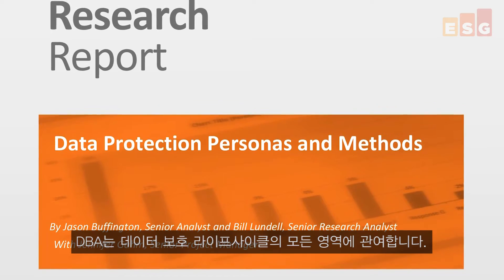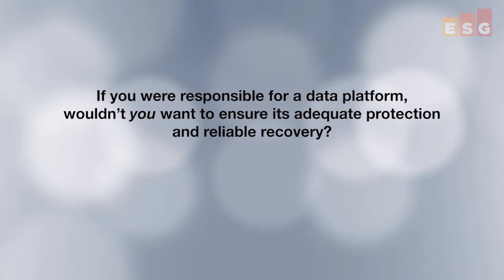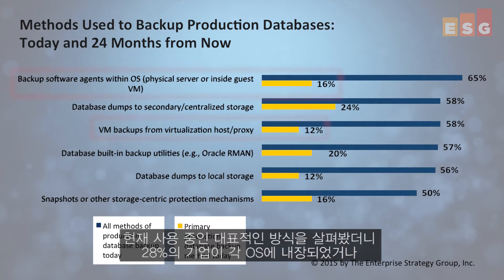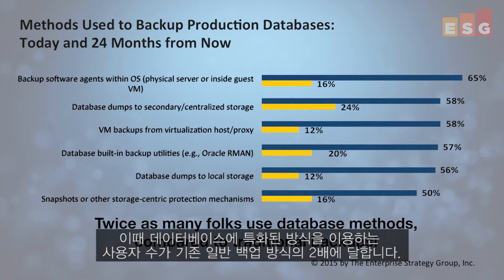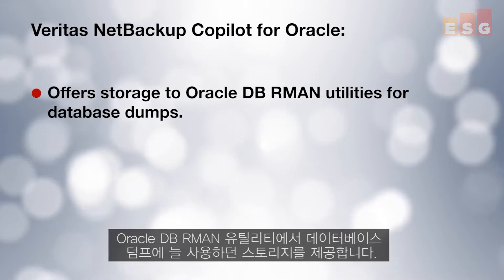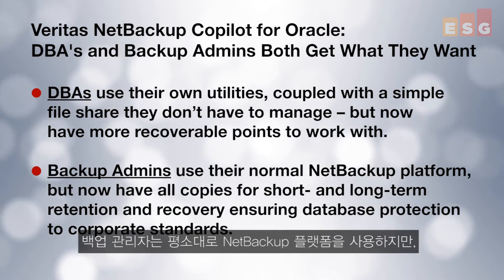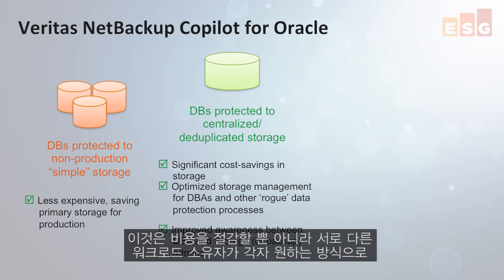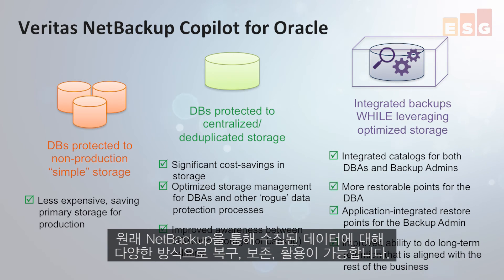[Veritas] 데이터베이스 관리자 역할 및 Veritas Copilot for Oracle 소개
[Veritas] 데이터 보호에서 더욱 발전하는 데이터베이스 관리자(DBA) 역할 및 Veritas Copilot for Oracle 소개